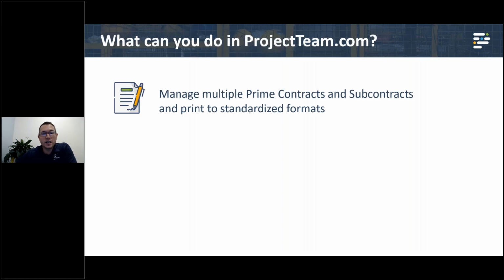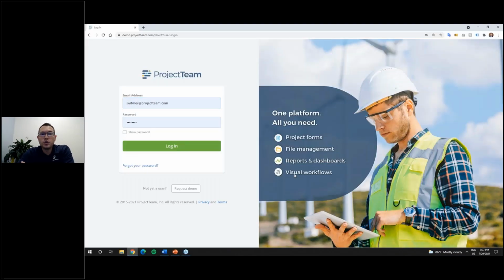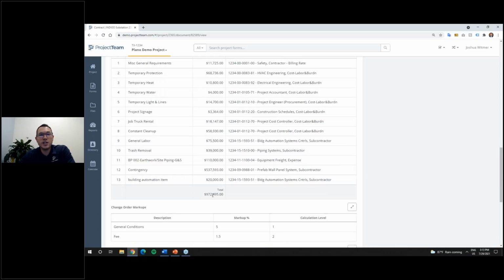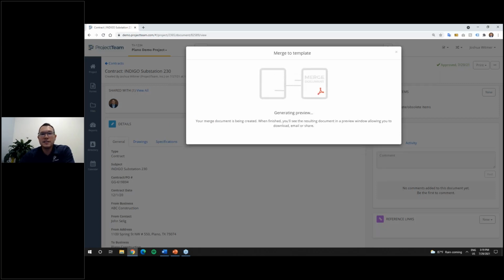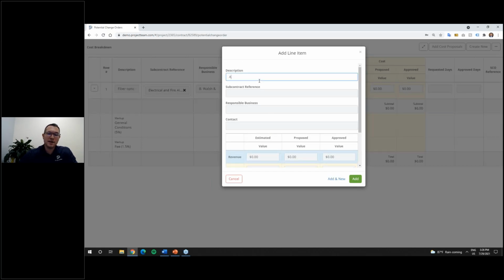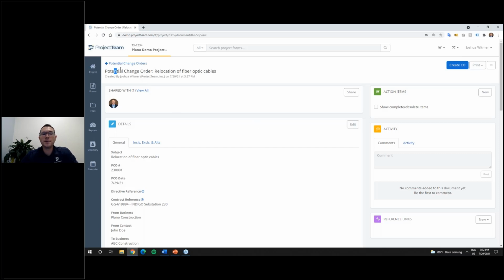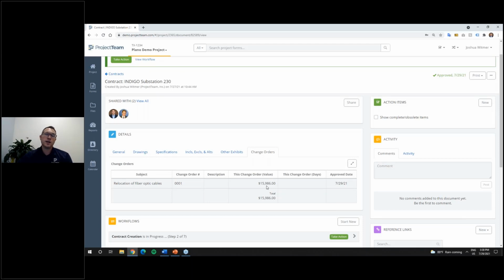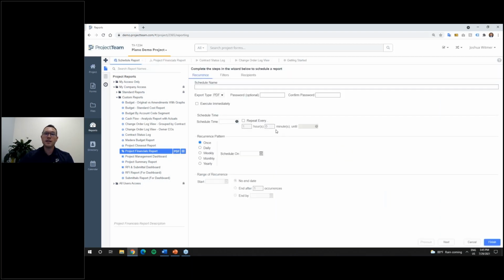Managing Project Costs and Changes in ProjectTeam